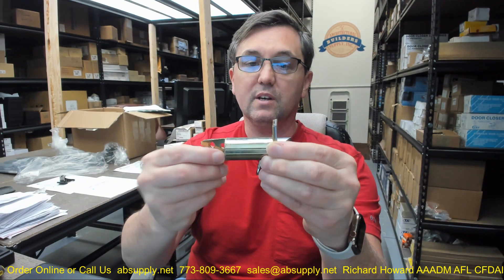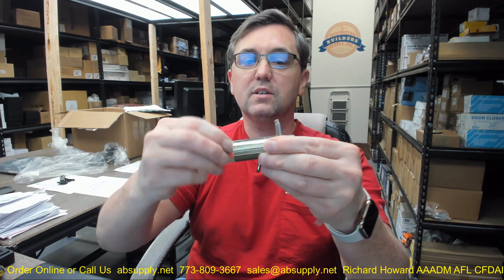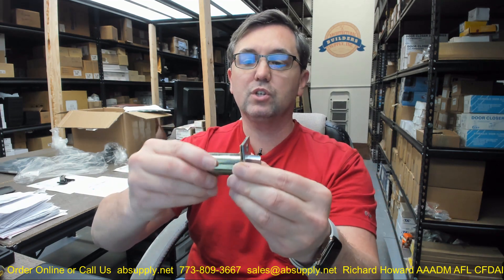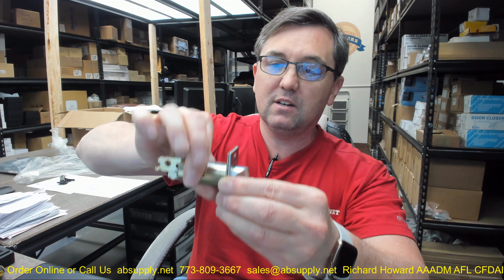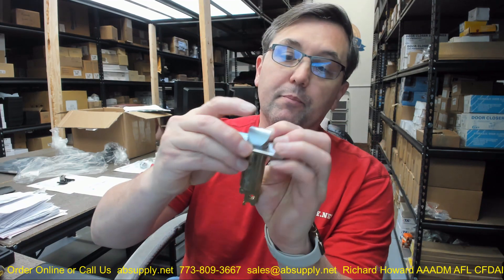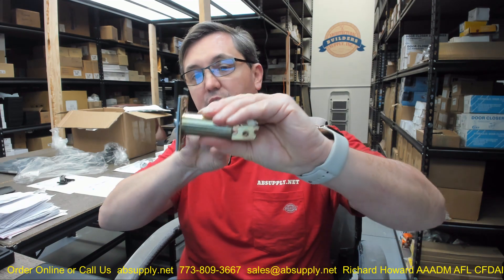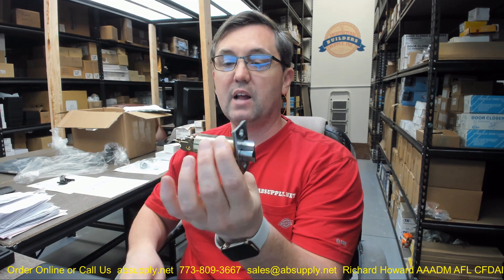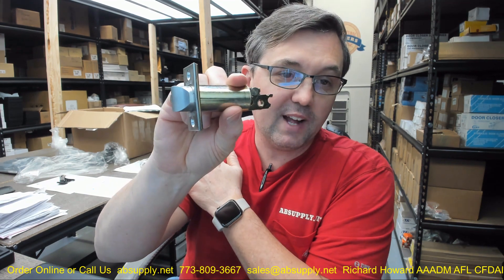Schlage EB51 & B250PD Should the barrel be able to be rotated 180 degree so as to have the ability t